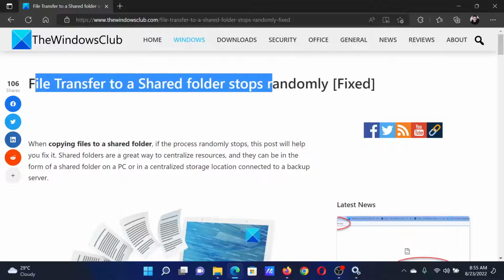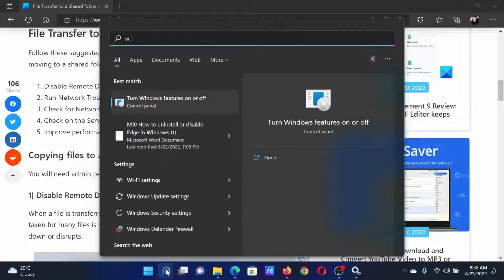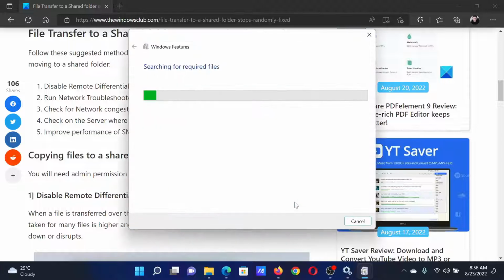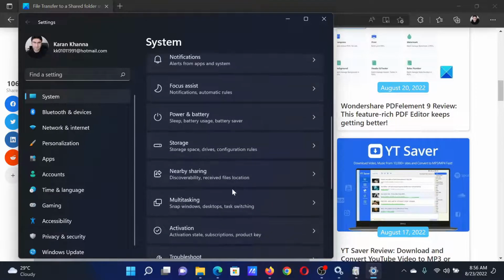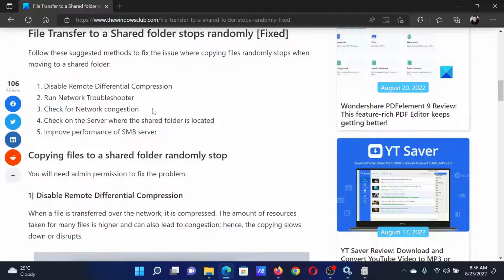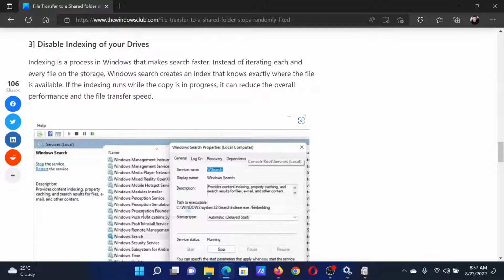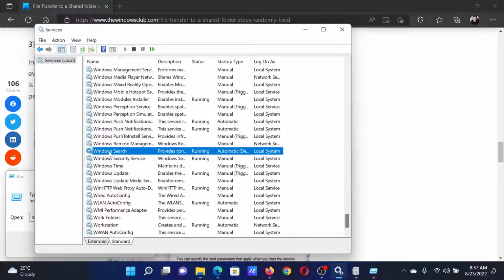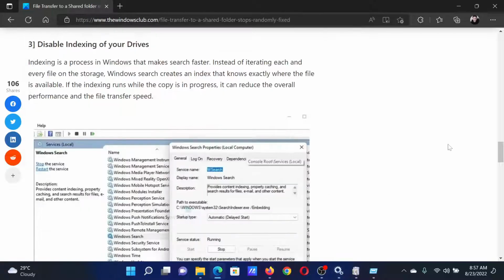File Transfer to a Shared folder stops randomly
When copying files to a shared folder, if the process randomly stops, this tutorial will help you fix it. Shared folders are a great way to centralize resources, and they can be in the form of a shared folder on a PC or in a centralized storage location connected to a backup server.

Follow these suggested methods to fix the issue where copying files randomly stops when moving to a shared folder:

1] Disable Remote Differential Compression

2] Run Network Troubleshooter

3] Check for Network congestion

4] Check on the Server where the shared folder is located

5] Improve performance of SMB server

Timecodes:
0:00 Intro
0:22 Disable Remote Differetial Compression
0:47 Run the Network Troubleshooter
1:12 Check for Network Congestion
1:23 Disable indexing of your drives